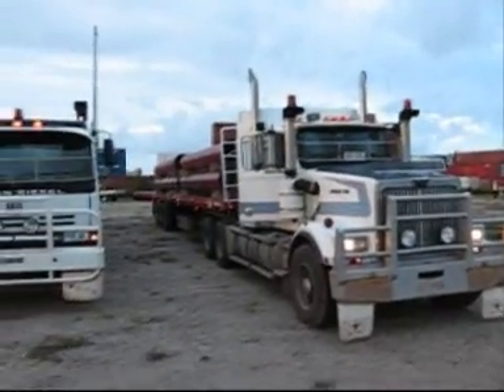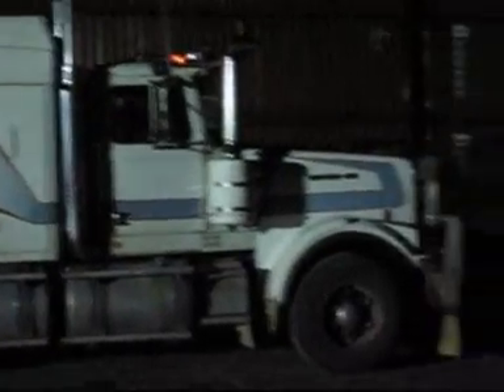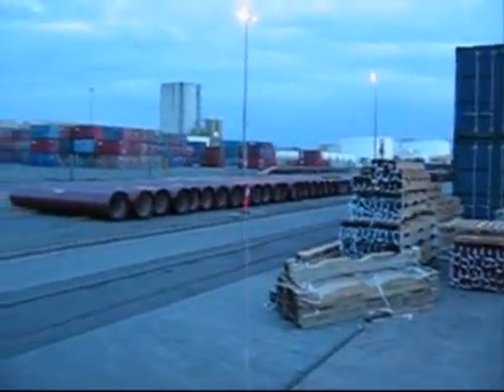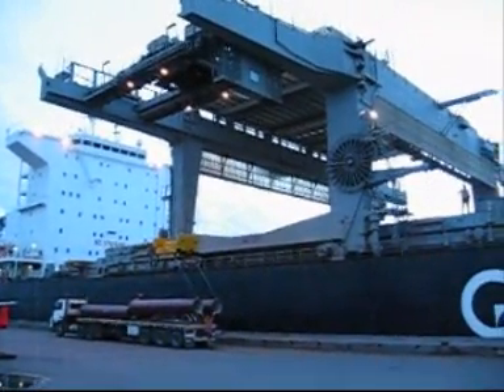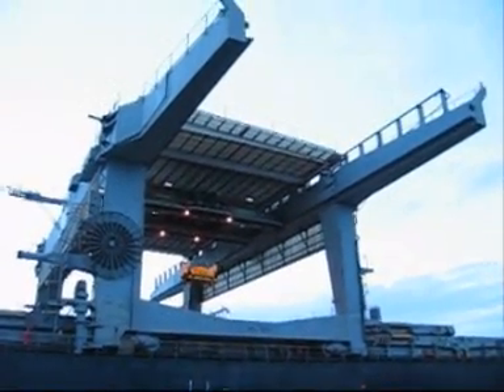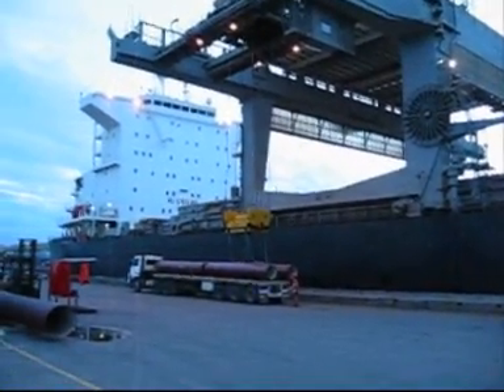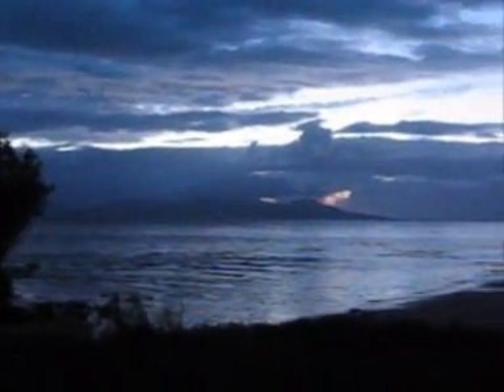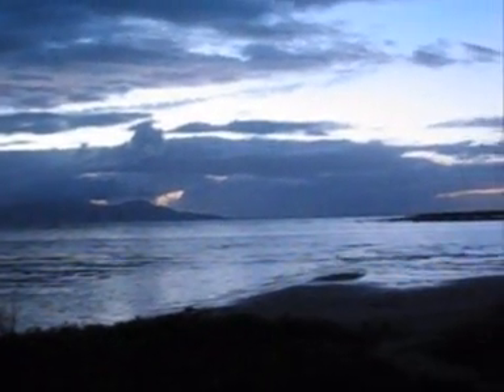Carting New Shit Pipe From The Port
I spent easter weekend doing nightshift on a port job (which I love) do 12hr shifts and do about 4hrs work. LOL! it didn't rain to much thankfully. The job is still going for another 2 days and nights, but i'm off to brisbane again tomorrow so have to find someone to drive my truck :( not happy